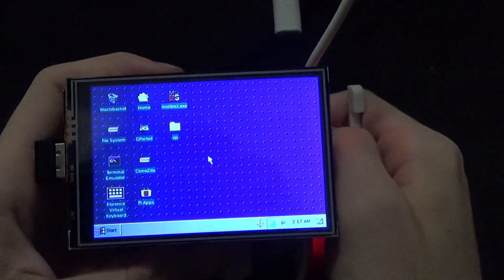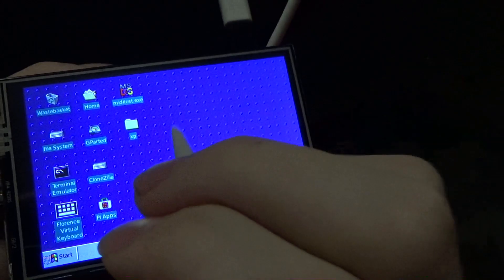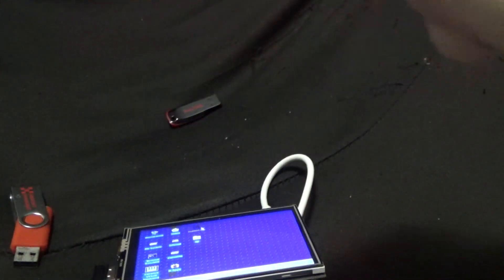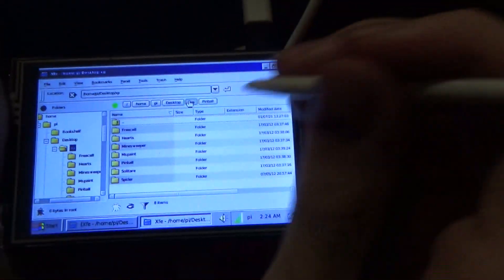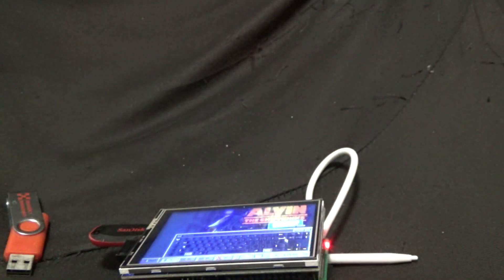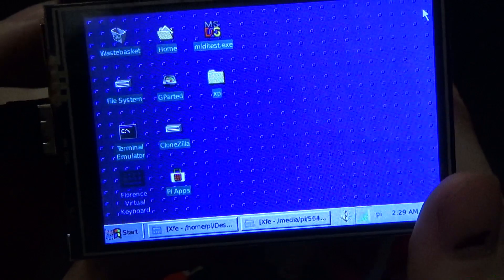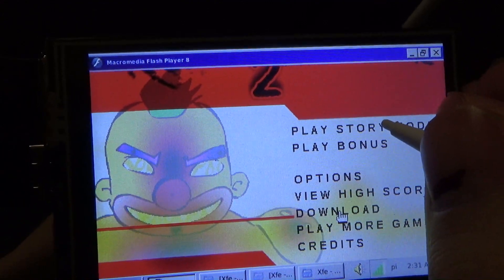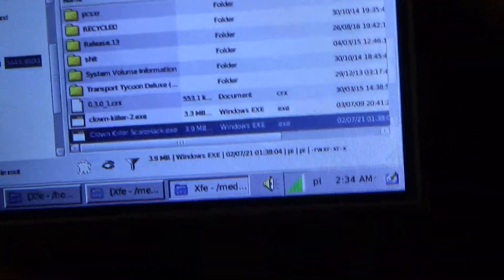WINEdows Pi - 3.5" Handheld win9x like RP4 Project!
I got a little bored towards the end of my leave, so I drove into a JayCar electronics and got a bunch of raspberry pi 4 stuff. Then got carried away making it resemble a windows 95 system lol

Timecodes:
0:00 Introduction
1:55 Running MS Paint
3:00 Windows Program with MIDI
4:25 XP Pinball
5:38 Failed Tests
5:55 Genocide Engine!
9:33 Clown Killer 2